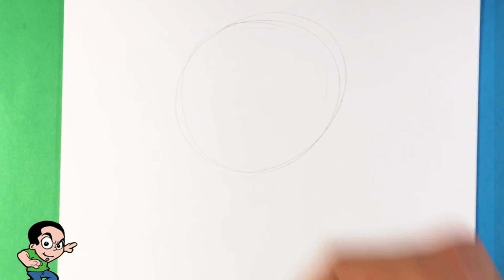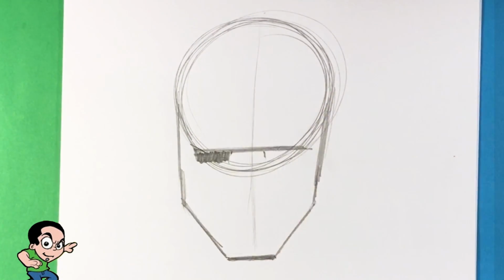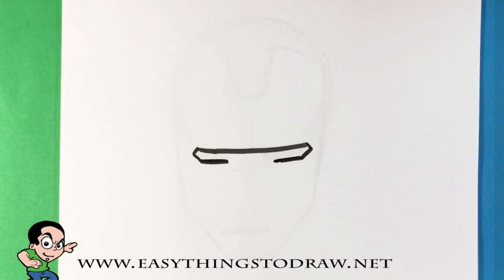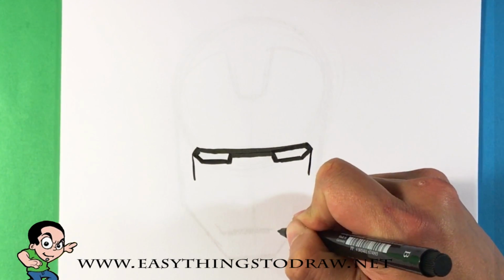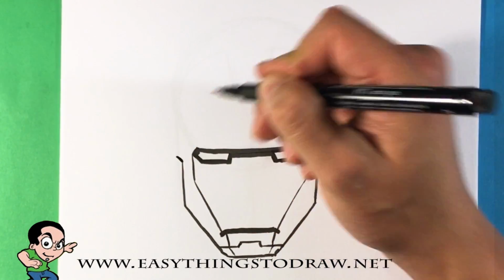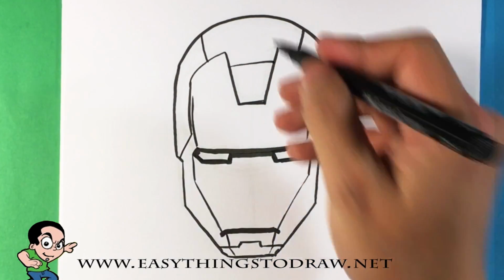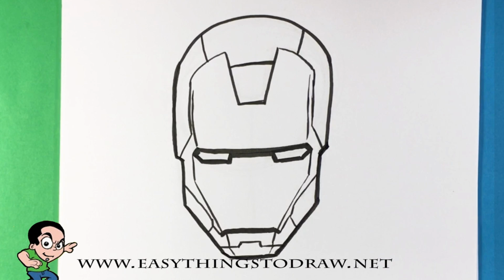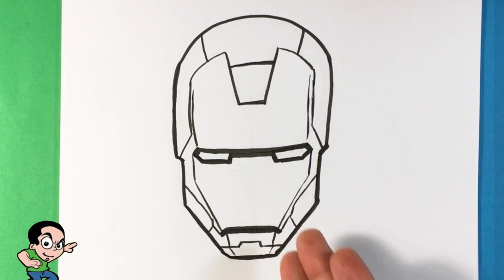How to Draw Iron man Helmet - Step by Step for Beginners - Avengers End-Game - Marvel Comics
OR

OR

This is a drawing done of Tony Starks iron Man helmet. Its a fast and easy drawing that i think most will love. its a drawing lesson for everyone :D